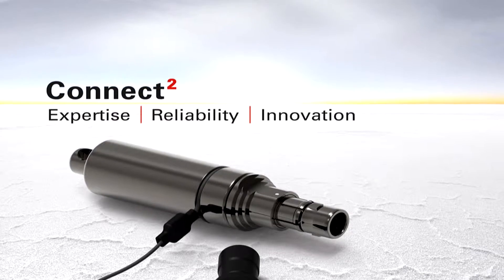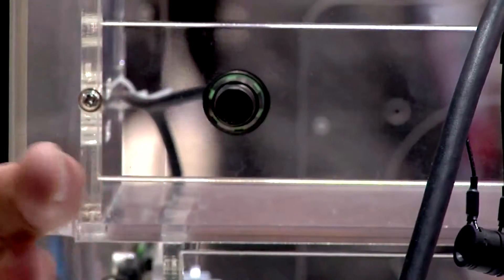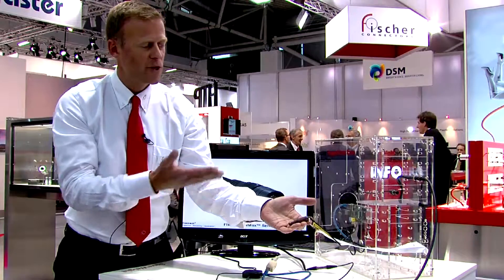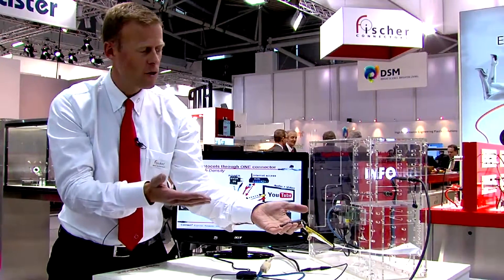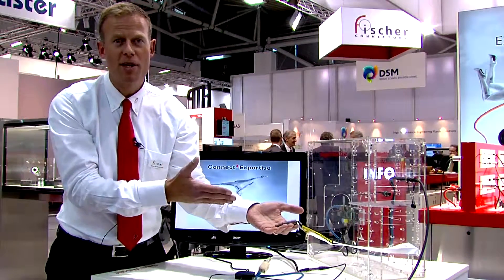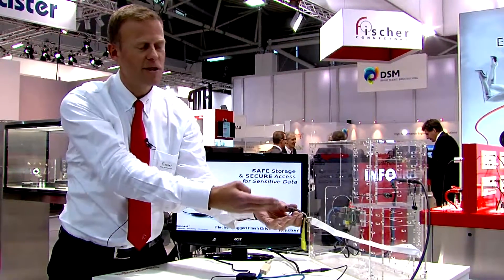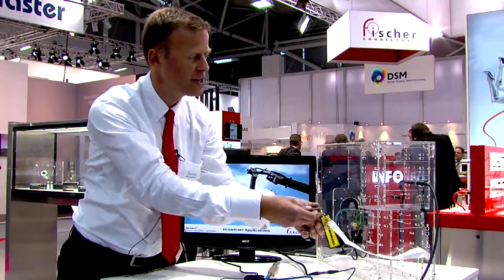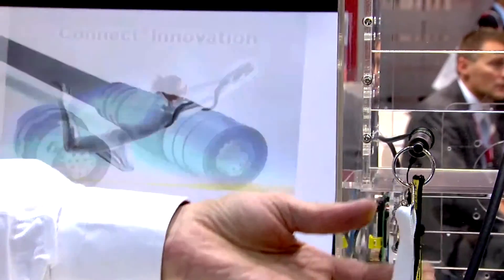Fischer Rugged Flash Drive - Electronica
Fischer Rugged Flash Drive is an extremely tough memory stick, specially designed for safe storage and transportation of sensitive data in harsh environments. It is suitable for use with ruggedized computers. The unique Fischer circular connector interface, combined with durable encapsulation technique, guarantees data safety in case of loss or theft. Fischer Rugged Flash Drive is equipped with high speed flash memory, signaling and protocol certified, and available from 4 Gb to 256 Gb. View here the presentation made by our Product Manager Wim Vanheertum.